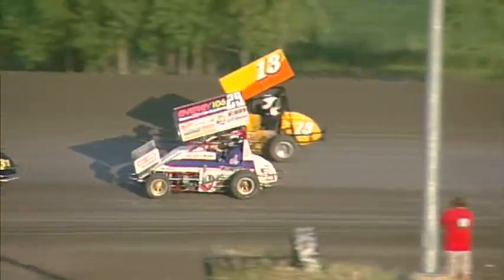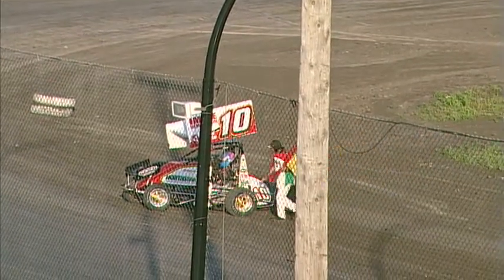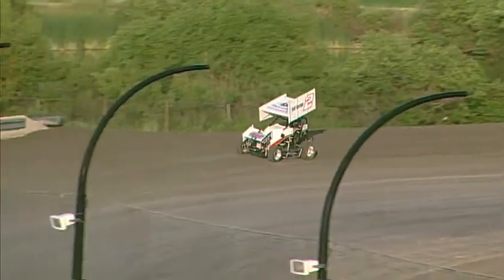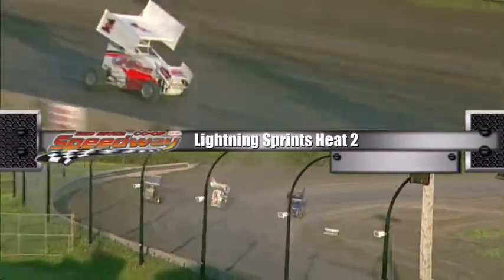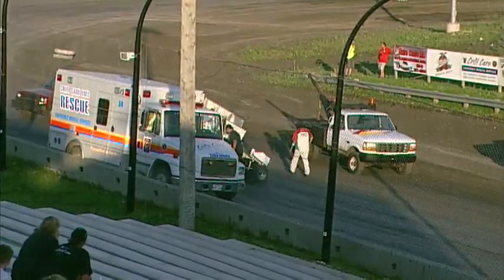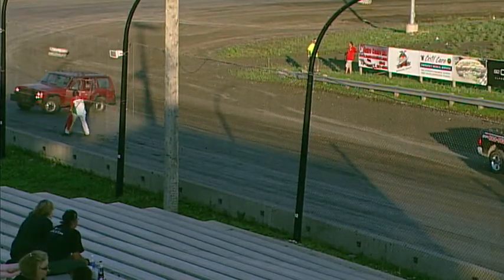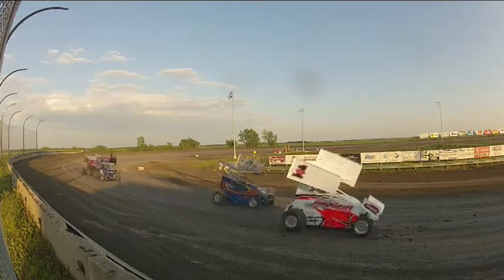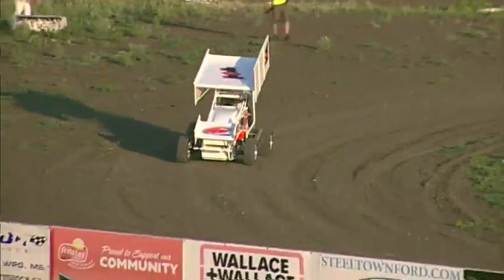July 9 - Lightning Sprints - Heats LS-08